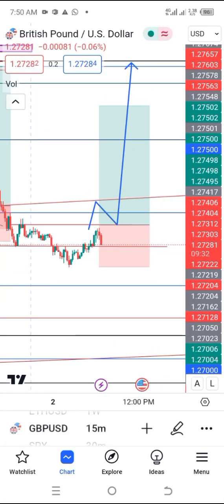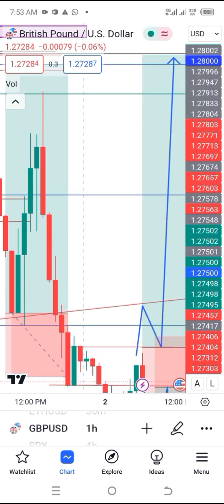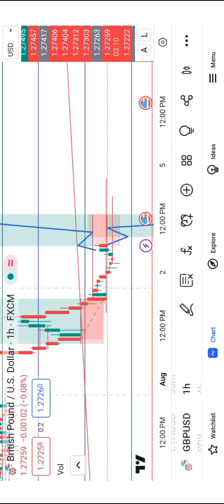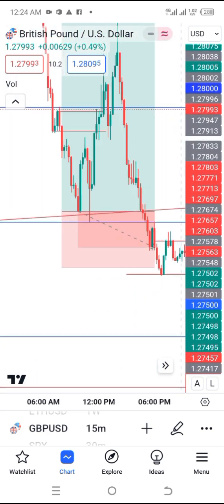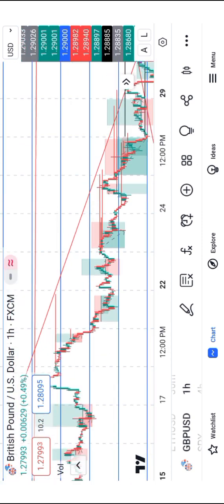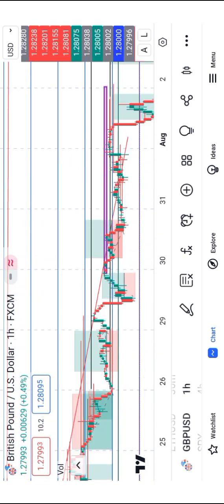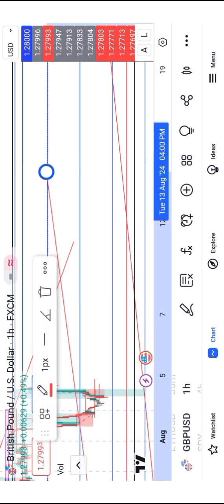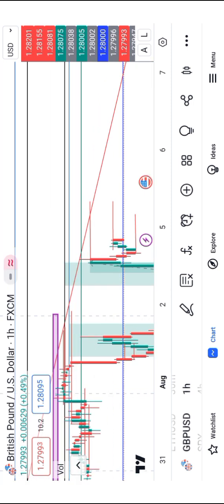it is abt consistency and doing one thing(trusting the process)....trendline secret exposed part 2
wat a way to end the week.